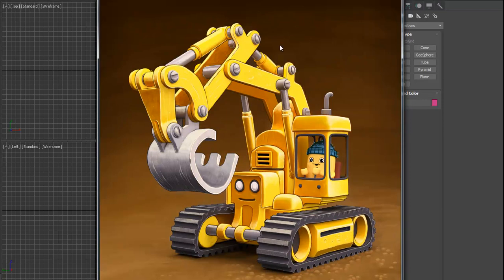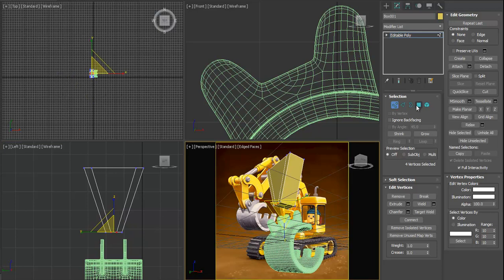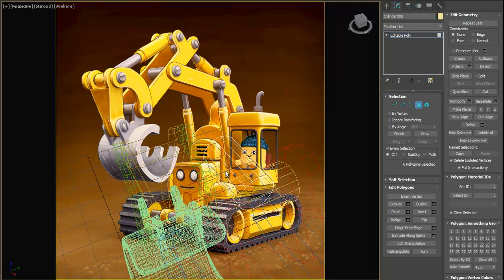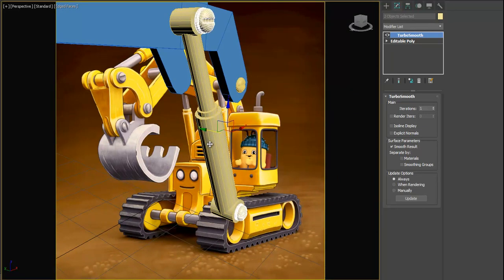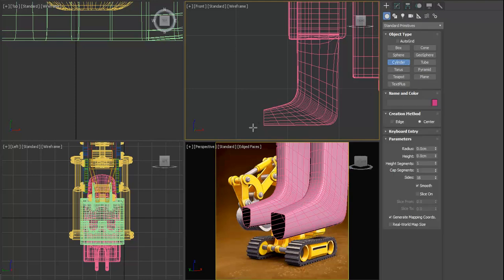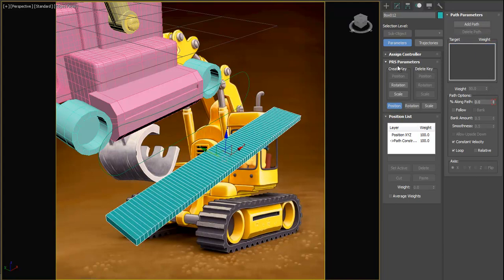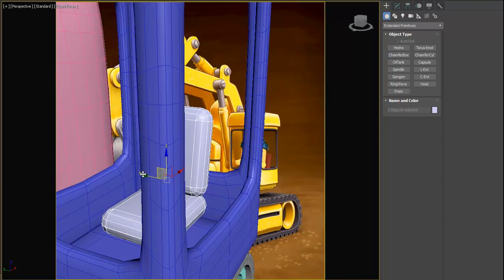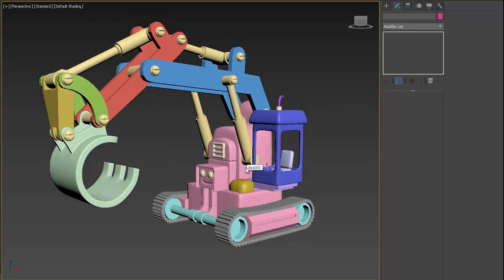3ds Max modeling tutorial of a toon excavator from one image.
In this tutorial we going to create a toy excavator from the scratch. And as a reference we have only one image. We don`t have any blueprints.
That`s why we will eyeball this model and try to create exact same model without blueprints.